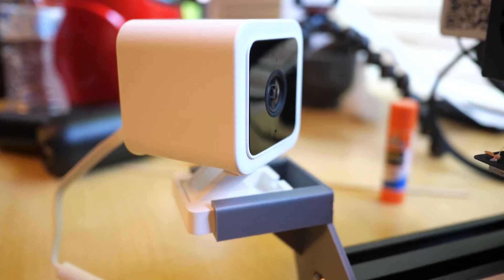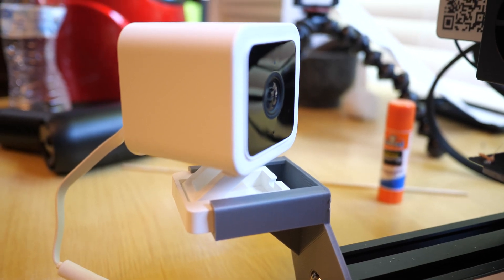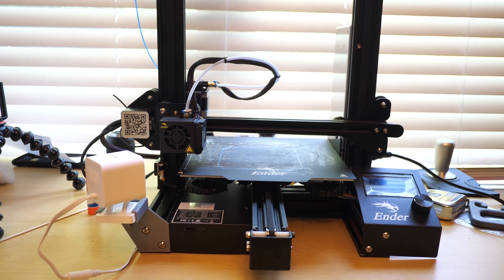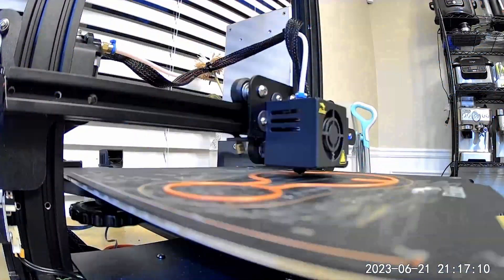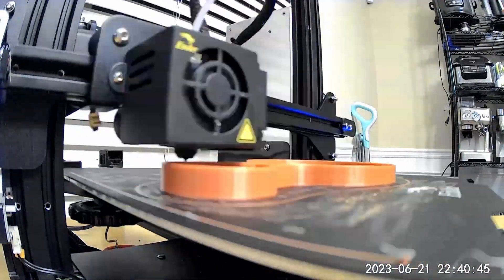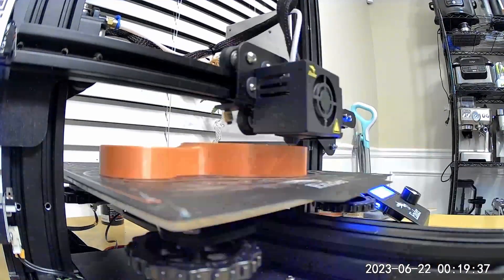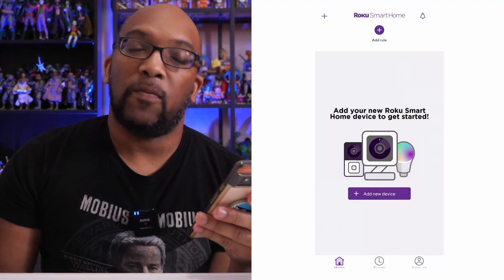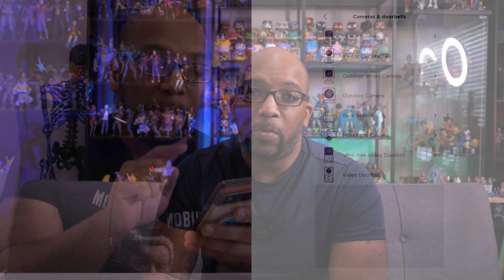How To Remote Monitor Your 3D Prints Cheap & Easy!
Here is a cheap and easy way to keep an eye on your 3D printer no matter where you are. You can purchase a Roku Indoor security camera for $24.99, attach it to your Ender 3 (or other printer) and keep an eye on the progress remotely.